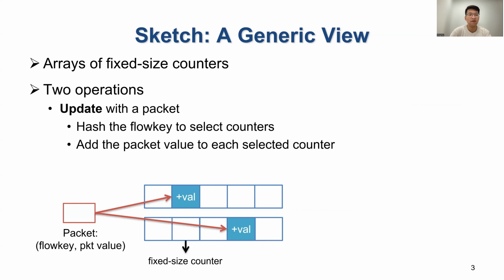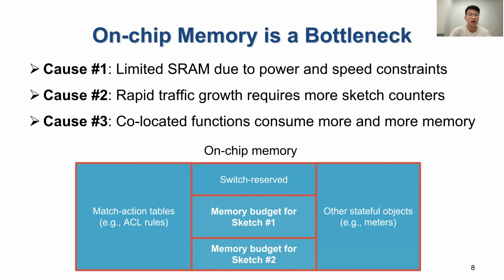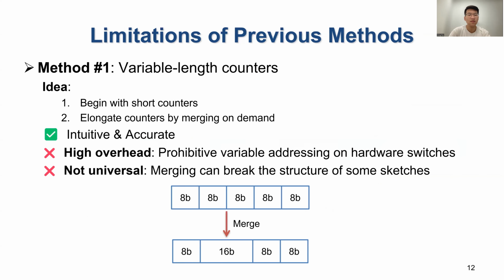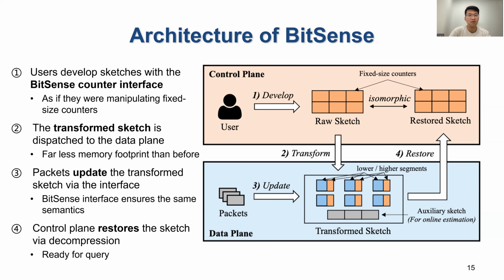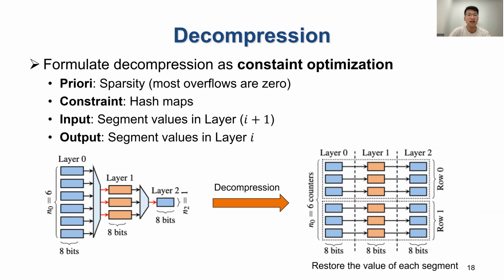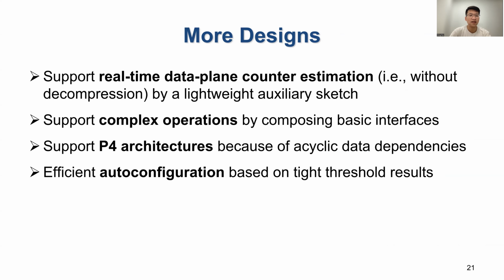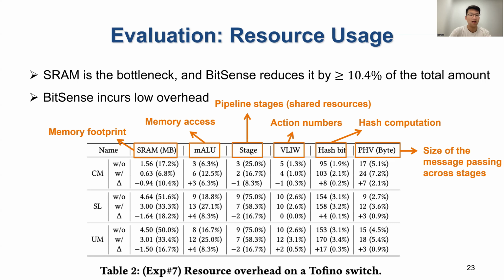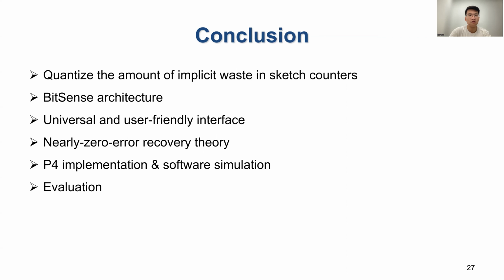BitSense: Universal and Nearly Zero-Error Optimization for Sketch Counters … (SIGCOMM'23 S4)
Session 4: Well Optimized